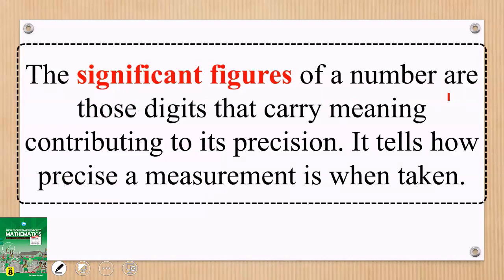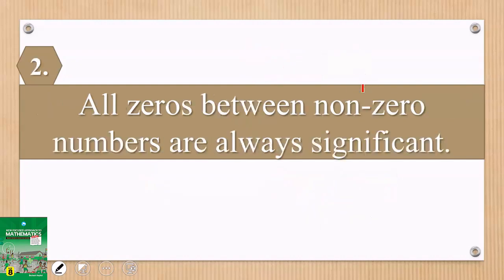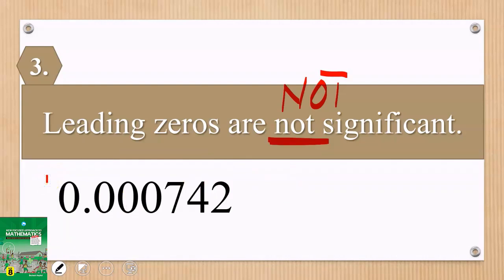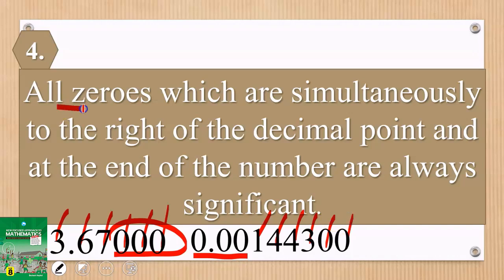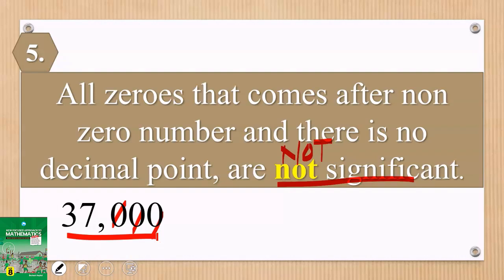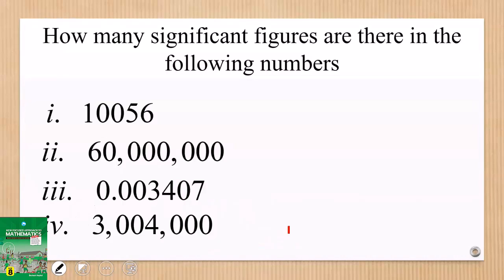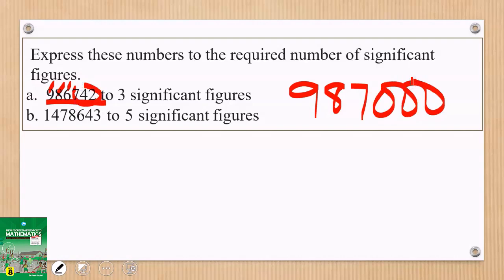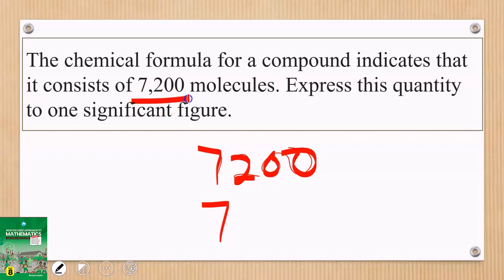How to express integers to a given number of significant figures